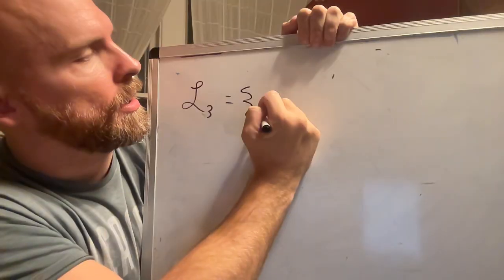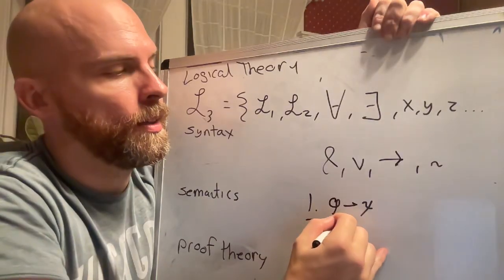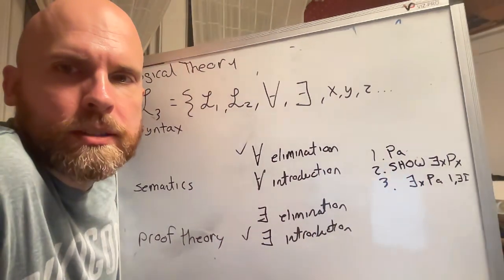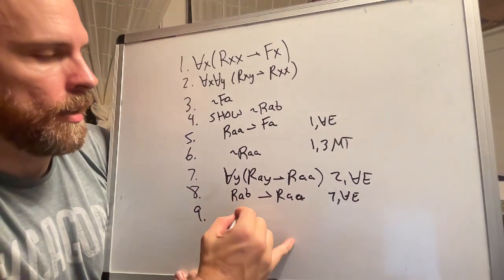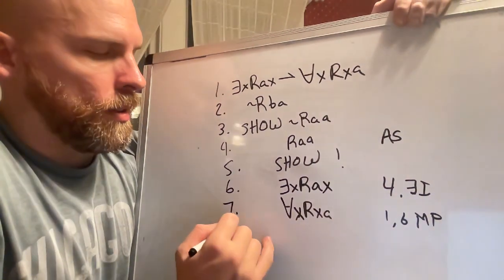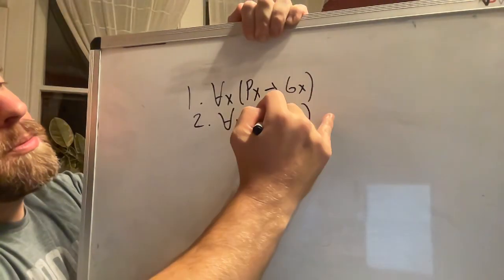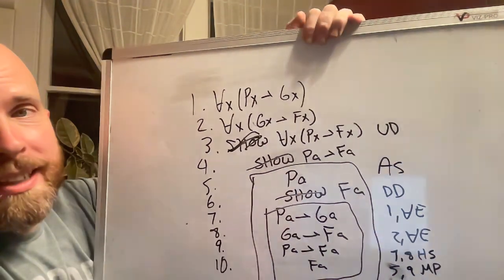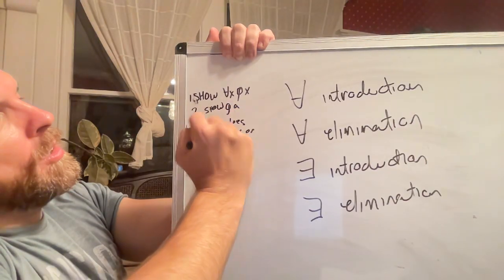Quantifier Proofs Made Clear: Introduction & Elimination Rules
In this lecture, I introduce the proof theory for quantifier logic (L3), focusing on how universal and existential quantifiers are handled in formal proofs.

Building on earlier discussions of syntax and semantics, we now turn to validity, soundness, and completeness, and to the concrete rules that allow us to preserve truth from premises to conclusions.

Topics covered include:
- The structure of L3 (quantifier logic)
- Syntax vs semantics vs proof theory
- Soundness and completeness
- Validity and truth preservation
- Introduction and elimination rules for:
- Universal quantifiers
- Existential quantifiers
- Conditional proofs and assumptions
- Modus Ponens and Modus Tollens with quantifiers
- Indirect derivation (proof by contradiction)
- Restrictions on instantiation
- Arbitrary constants and why they matter

The lecture emphasizes why certain proof steps are allowed, where students commonly go wrong, and how quantifier rules interact with familiar propositional proof strategies.

This video is intended for students in symbolic logic, philosophy, computer science, or knowledge representation, and is especially useful for anyone learning how to construct or check formal proofs involving quantifiers.

00:00 Introduction to L3 (Quantifier Logic)
01:10 Syntax vs Semantics vs Proof Theory
03:40 Soundness, Completeness, and Validity
05:20 From Interpretation to Proof
06:10 Review of Intro/Elim Rules (Propositional Logic)
07:40 Why Conditionals Need Assumptions
09:20 Conditional Proof Example
12:15 Overview of Quantifier Rules
12:55 Universal Elimination (Instantiation)
14:40 Existential Introduction
16:00 Combining Quantifiers with Modus Tollens
18:45 Universal Instantiation with Relations
22:30 Nested Instantiations Explained
24:10 Existential Introduction in Proofs
25:45 Indirect Derivation with Quantifiers
27:40 Finding Contradictions
30:10 Existential Elimination (Arbitrary Constants)
33:10 Why Constants Must Be New
36:10 Universal Derivation (Hard Case)
38:50 Order of Instantiation Matters
42:15 Universal Proof Strategy
45:10 Advanced Example with Negation
48:10 Final Proof by Contradiction
49:40 Summary of Quantifier Rules
52:00 Key Restrictions & Takeaways
52:13 Closing Remarks